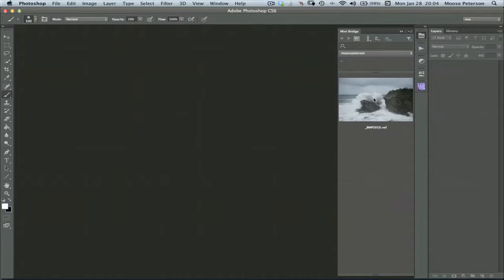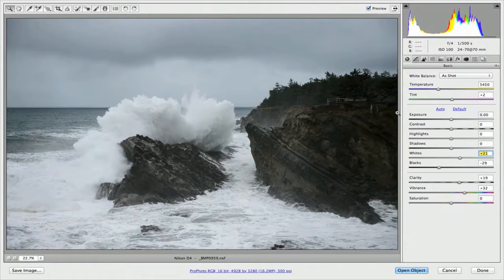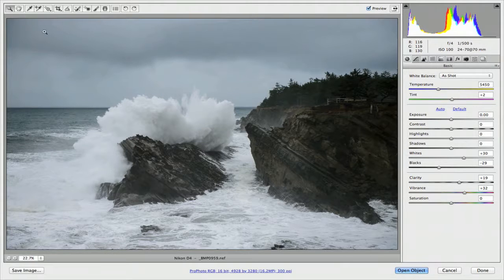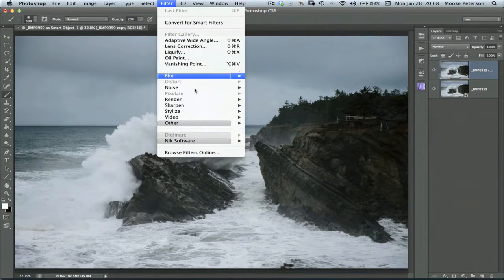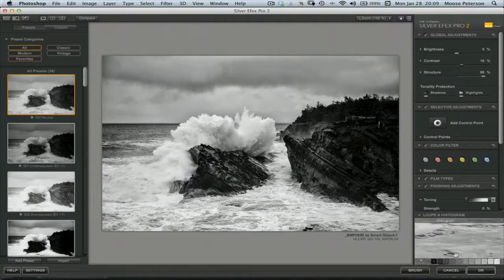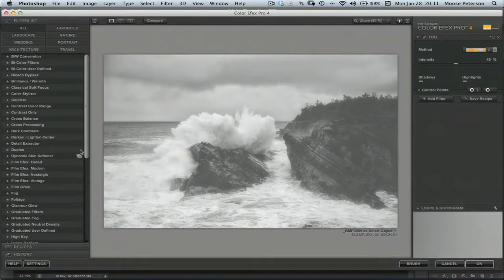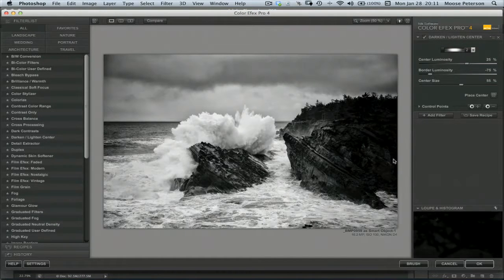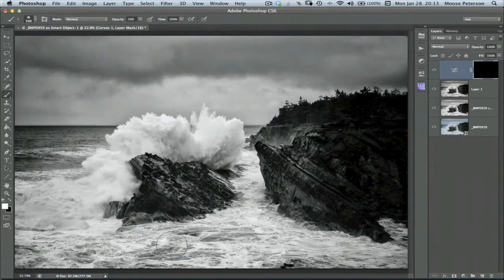8 Advanced Camera Raw Processing